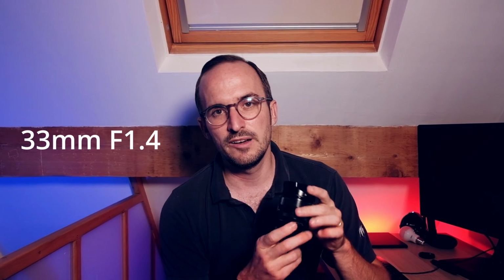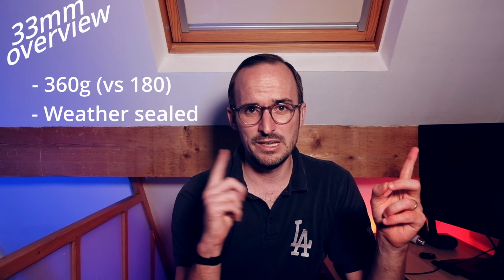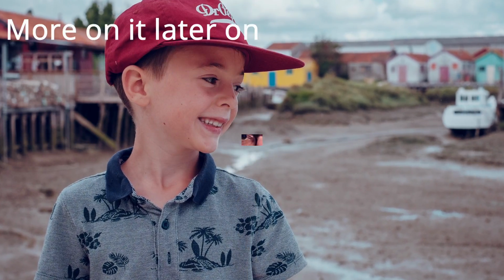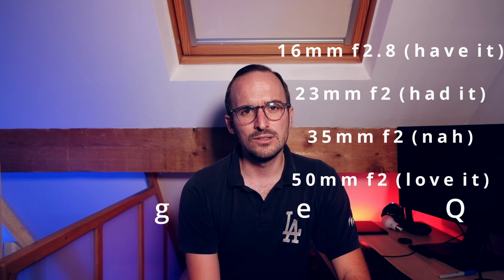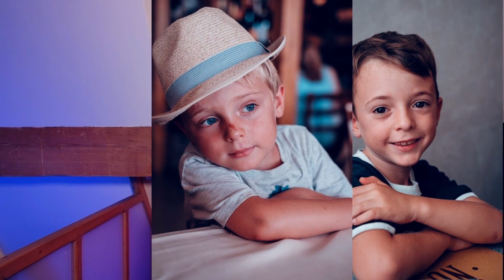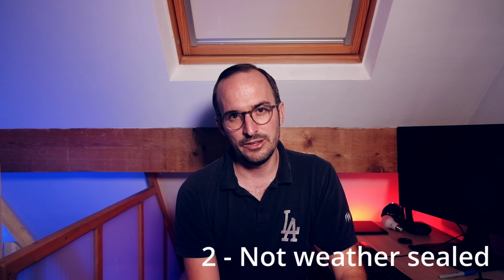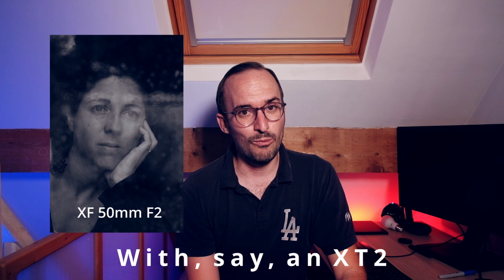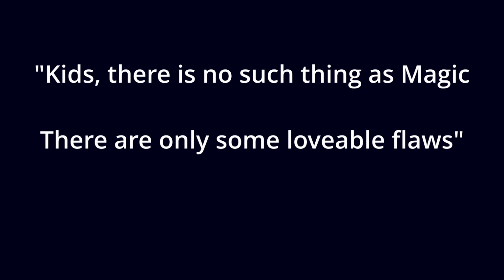What makes the fuji 35mm F1.4 great and what does the arrival of the 33mm F1.4 change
Dad Rants ! Fuji has announced a new 33mm F1.4 with all the bells and whistles. It seems it ticks all the boxes, but it will probably not replace my 35mm F1.4. Here's why.

Some changes in format, video editing software and I'm still working on lighting.

I just now see that I've cut part of the reasons why the 35mm F1.4 is the Little Prince's rose. So here goes : it's great and I've spent a lot of time with it, but it's also not so great to live with and has a temper. Other roses are just as great if not better, but I have such history with this peculiar one that it seems to be the one with which I enjoy shooting the most therefore clearly the one for me. (yeah, i could have just done a 20 seconds video)

Oh and Dad's tip : don't overthink the technical aspects of your purchases, especially with fuji where nearly all prime lenses are more than OK. (Say no to G.A.S. !)

Shot on my trusty Fujifilm XT2 with a 16MM 2.8 fuji lens

0:00 Intro
0:39 What's new ?
1:44 35mm , the good
2:55 35mm, the not so good
3:38 Recap
4:43 Afterthoughts